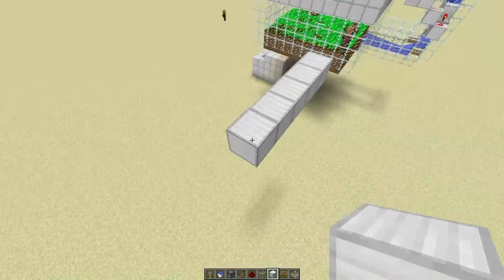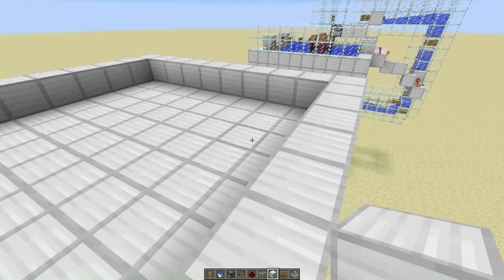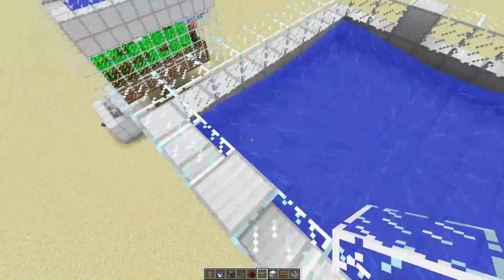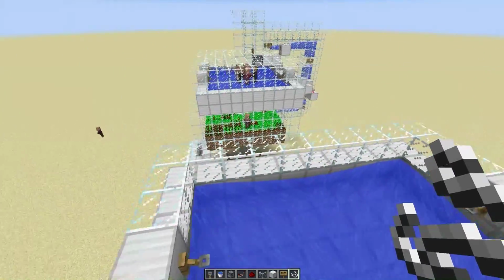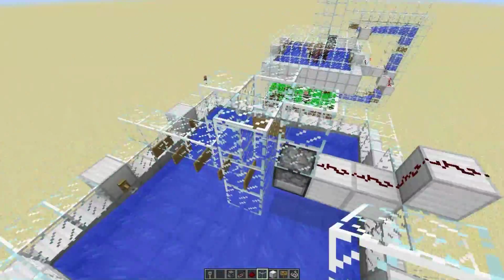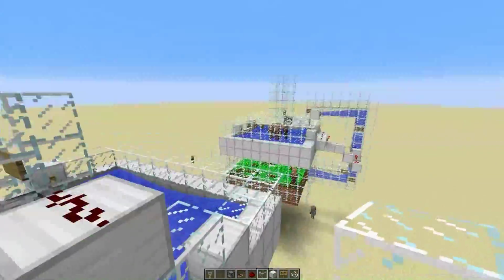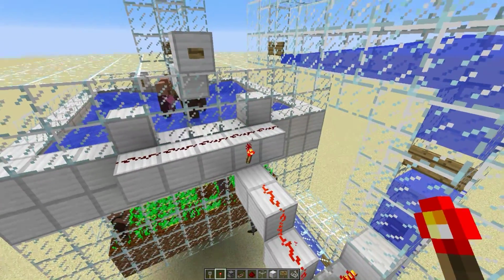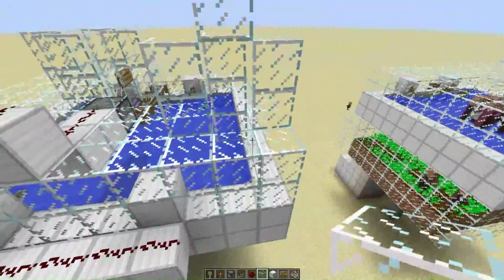Villager Spawner Storage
I decided to throw this contraption together to solve an issue that Impulsesv said you would have if you afk at his villager spawner for too long.